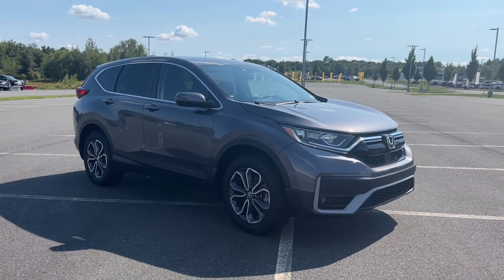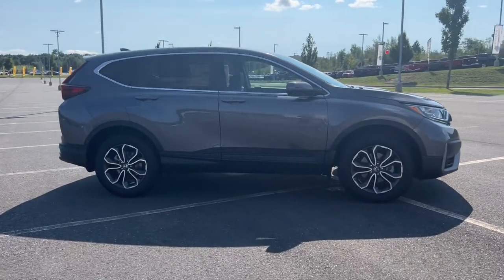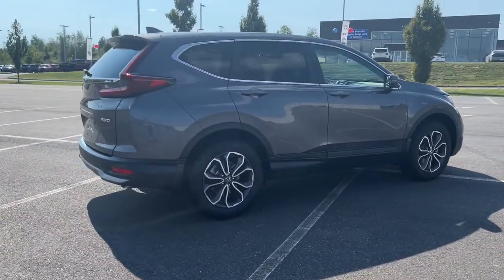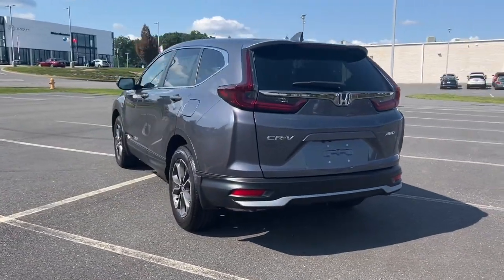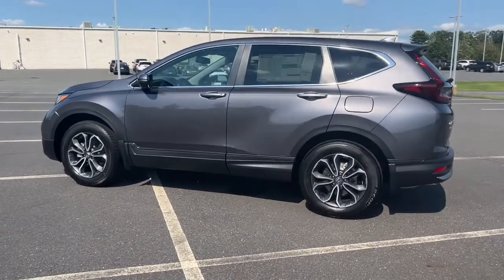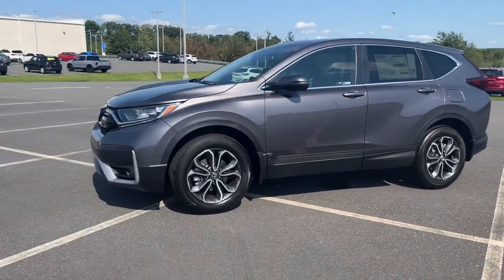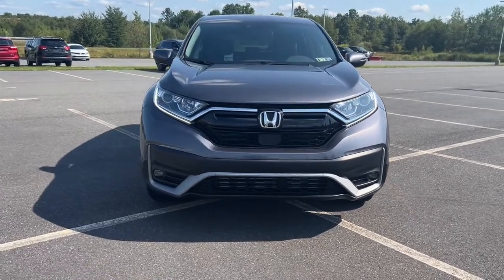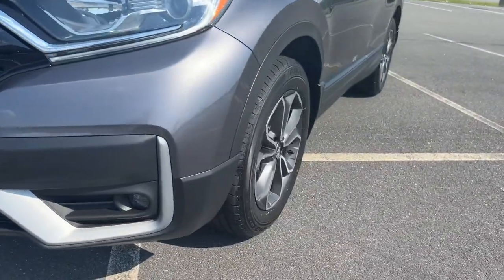2022 Honda CR-V Hazleton, Wilkes-Barre, Scranton, East Stroudsburg, PA L664256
Modern Steel Metallic New 2022 Honda CR-V available in Hazleton, Pennsylvania at Hazleton Honda. Servicing the Wilkes-Barre, Scranton, East Stroudsburg, PA area.

Hazleton Honda
651 Airport Rd